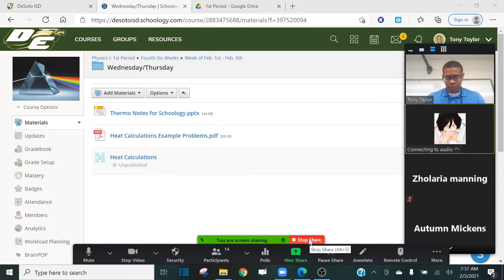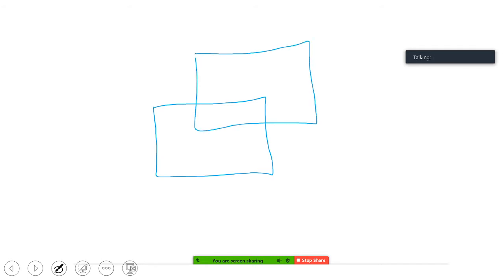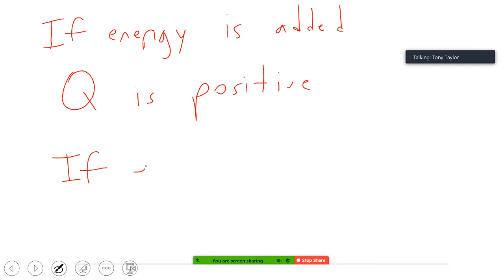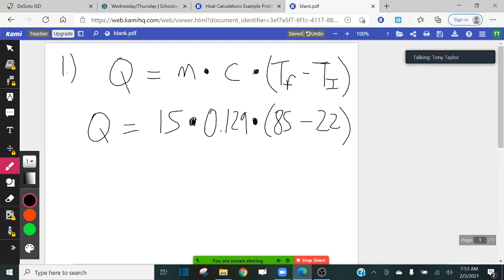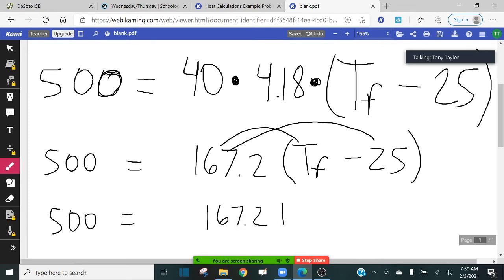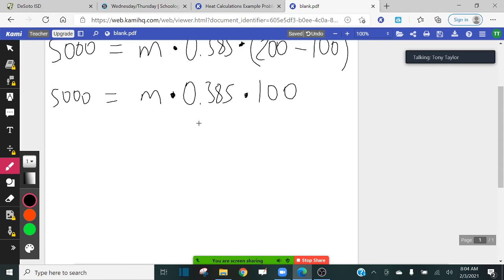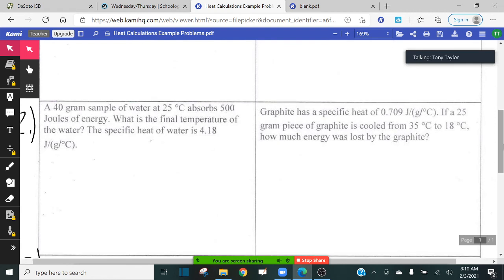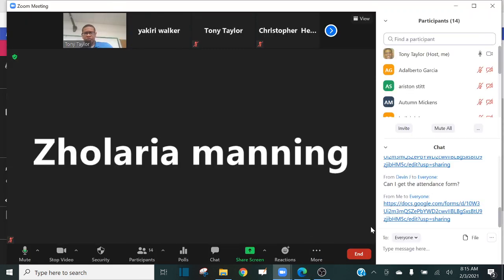Physics Class Feb 3rd and 4th, 2021